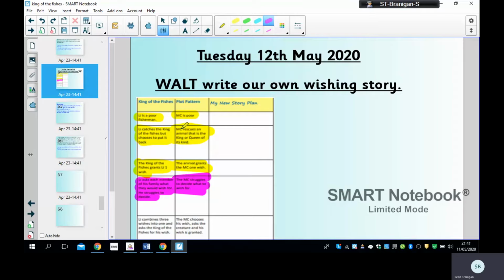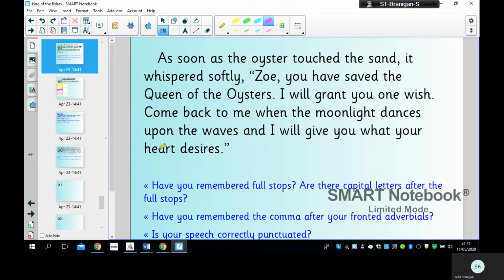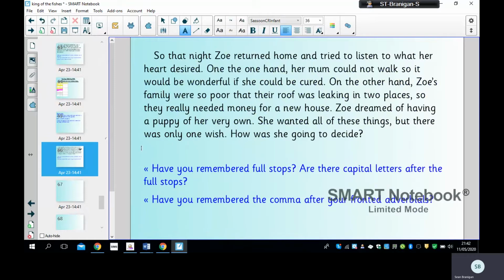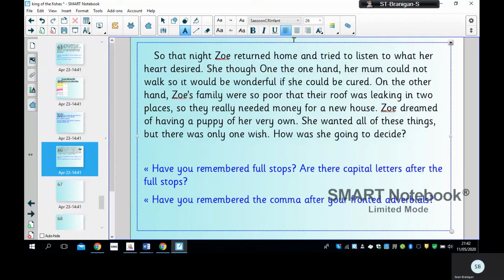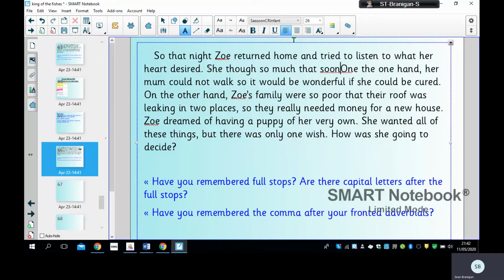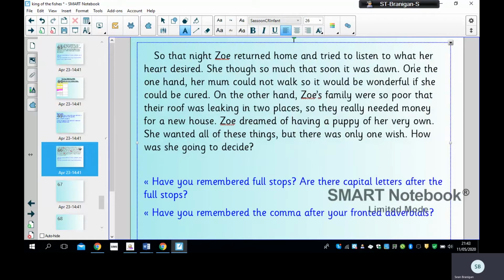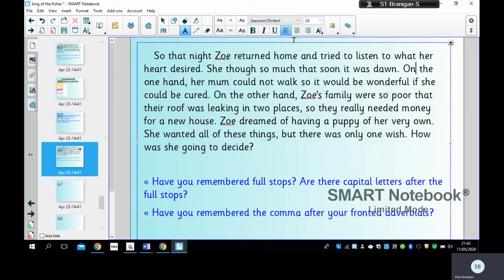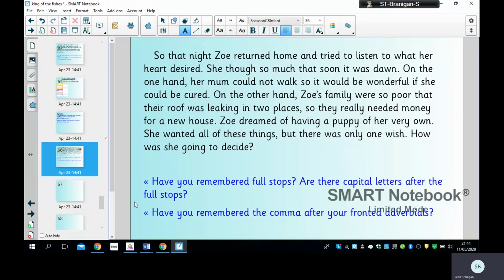Writing your story Part 4 12 5 2020